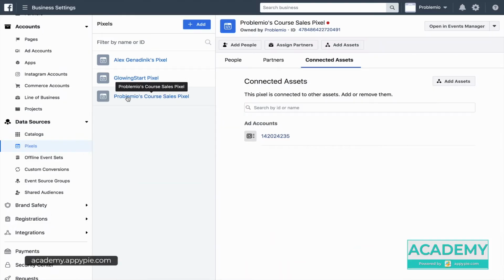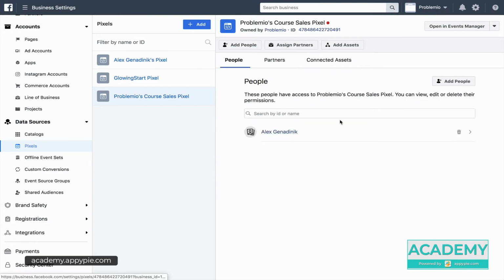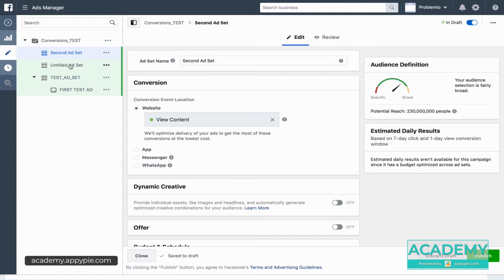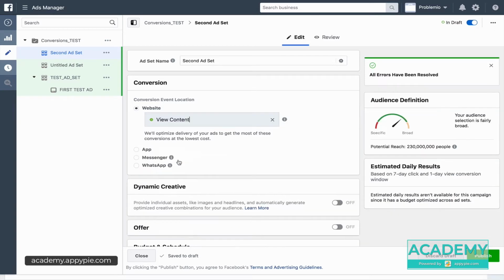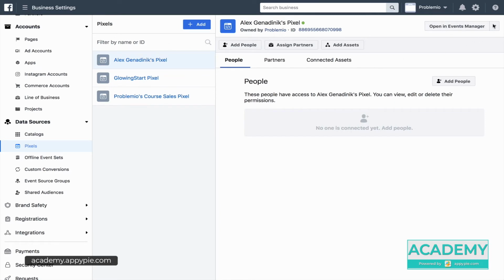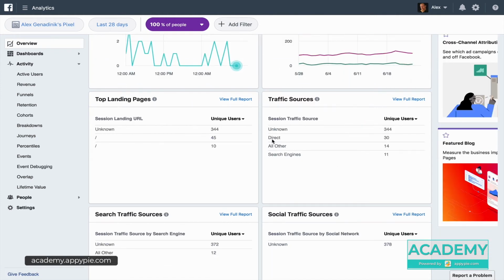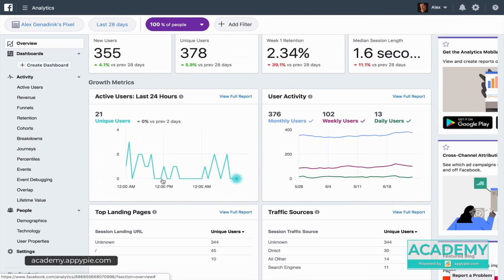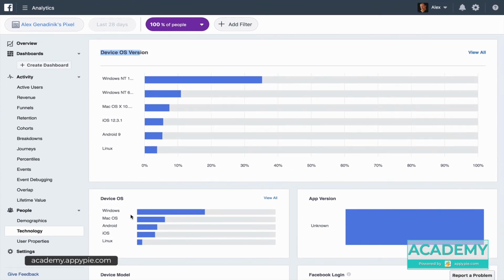How to connect new Facebook Pixel in Ad: Lesson 41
How to connect new Facebook Pixel in Ad: Lesson 41 - Learn how to use influencers as part of your marketing strategy to grow your business. This course is designed to help you get everything that you need to know about influencer marketing from finding good influencers to tracking the results your influencer marketing campaign.  Watch this video tutorial and use influencer marketing to benefit your business.